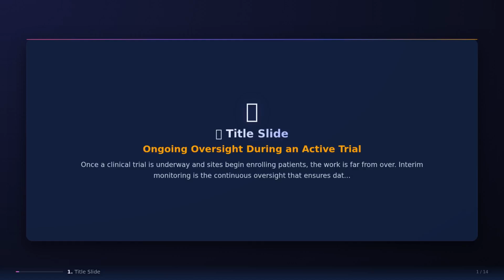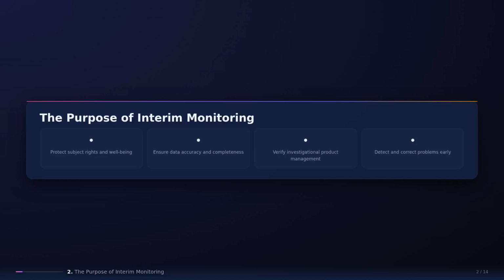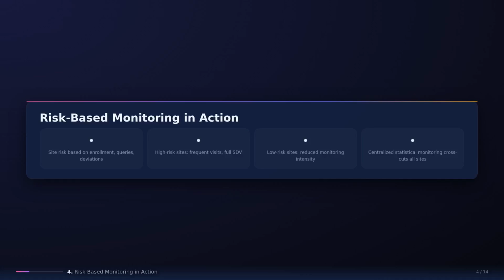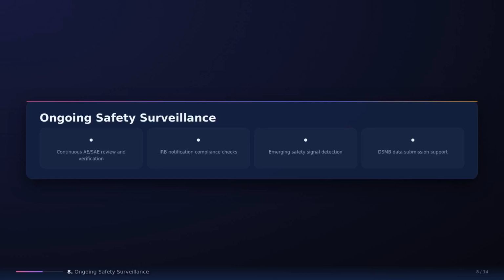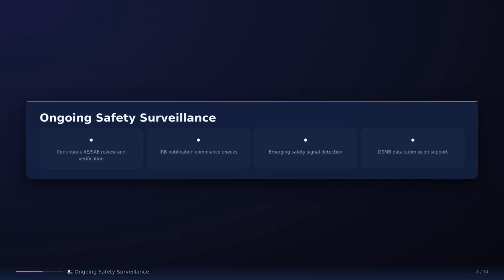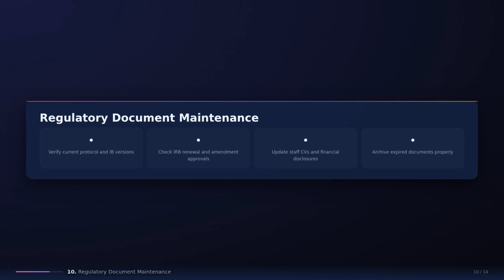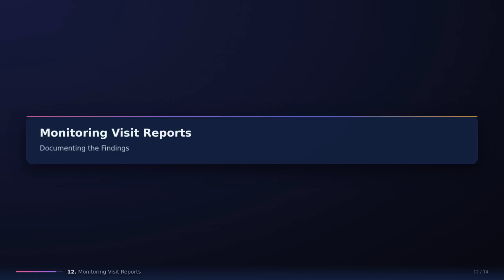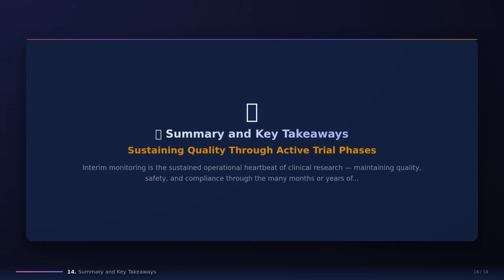Understanding Interim Monitoring in Clinical Trials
📌 Interim Monitoring

Once a clinical trial is underway and sites begin enrolling patients, the work is far from over.

In this video, we cover:
• The Purpose of Interim Monitoring
• Routine Monitoring Visits
• Risk-Based Monitoring in Action
• Centralized Data Monitoring
• Source Data Verification Strategy
• Protocol Compliance Monitoring
• Ongoing Safety Surveillance
• Investigational Product Accountability
• Regulatory Document Maintenance
• Managing Site Performance Issues
• Monitoring Visit Reports
• Technology in Interim Monitoring